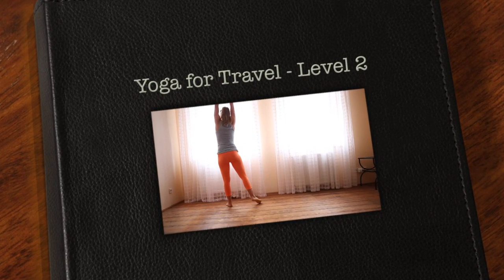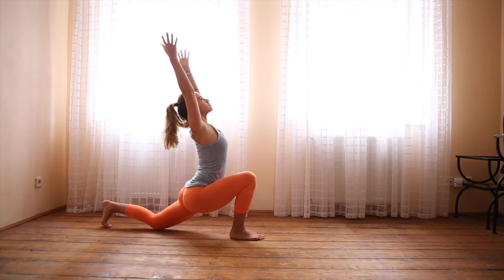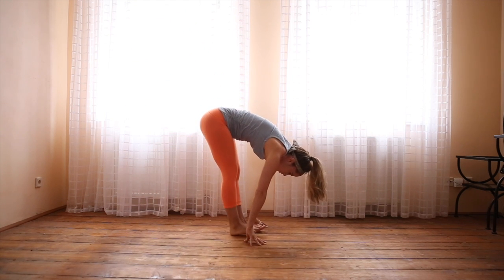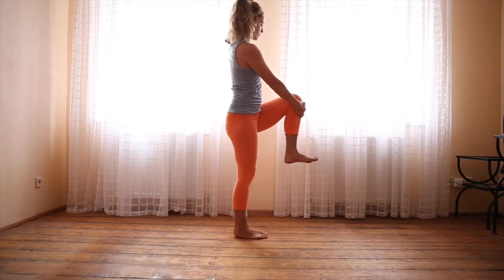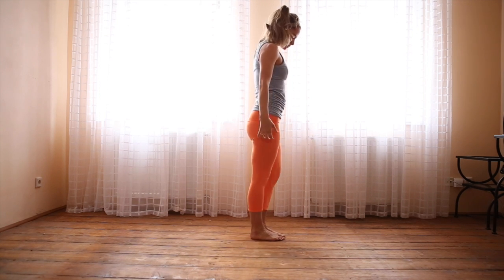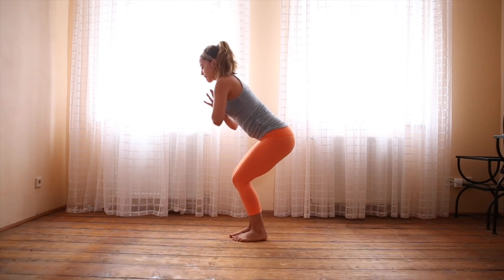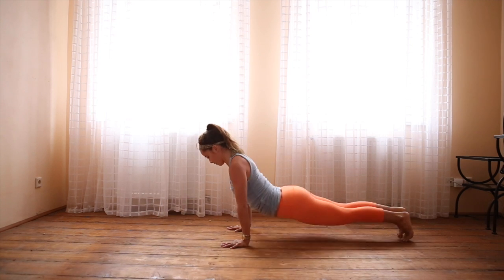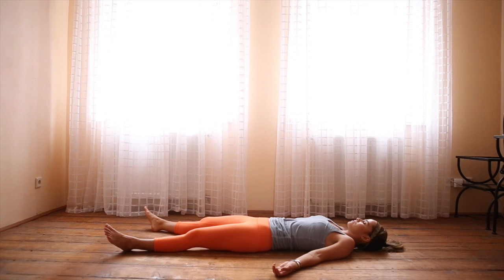25 Minute Yoga for Travel Video - Level 2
Feeling stiff after a long day of travel? This instructional yoga video may help. It's a level 2 sequence (not for total beginners, but appropriate for people with some experience with yoga) - I recommend watching it through first (or fast forwarding it so you can see what's going to happen). Remember, if you like this video and want it on your device for when you travel or don't have internet access, it's for sale for less than the cost of a latte! to purchase.